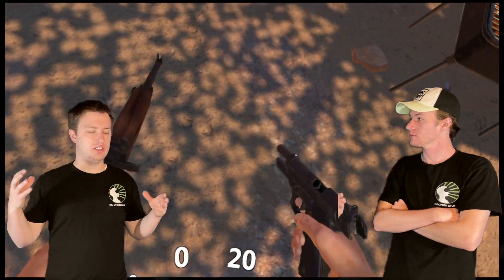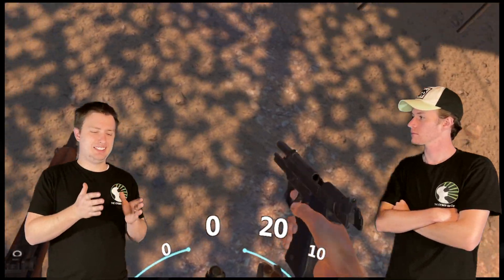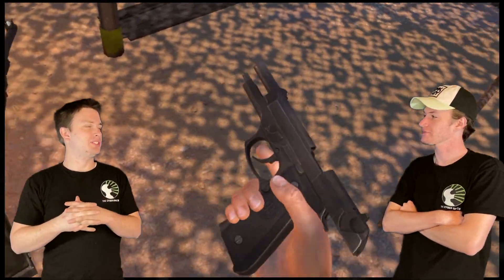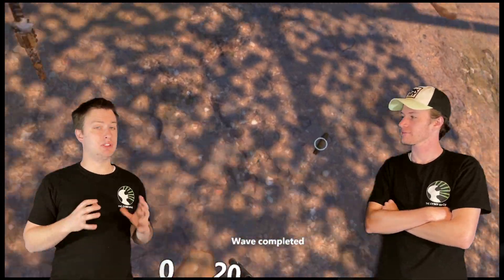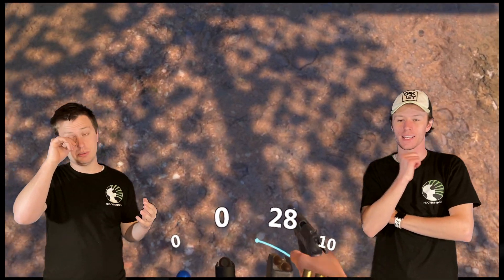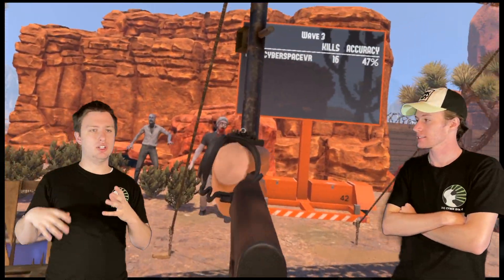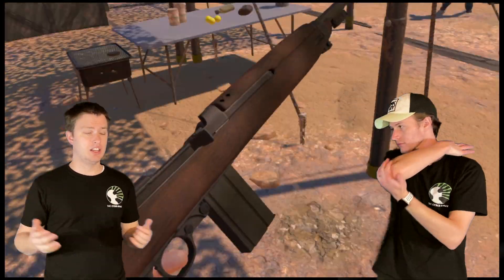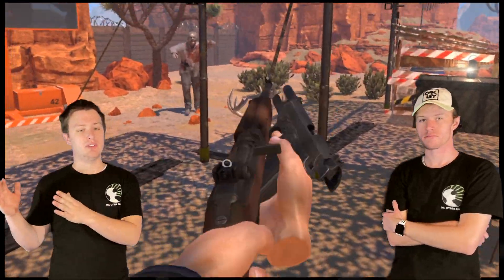The Ultimate VR-Ready PC Buying Guide - How to Buy a Desktop to Run Your VR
Looking to get into VR but don't know what PC to get to run it? This guide will help you know what PC parts you'll need to run a VR set-up smoothly. We help you know the cheapest route to go that will give you the best bang for your buck!